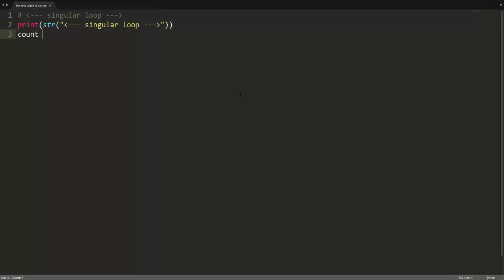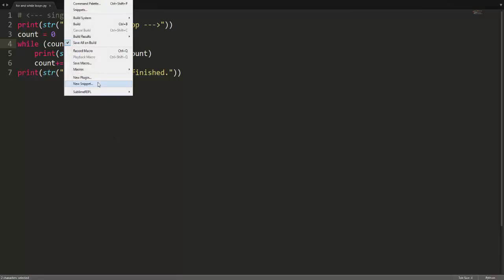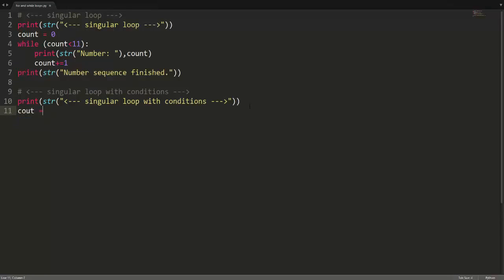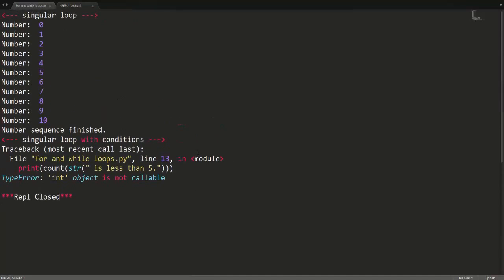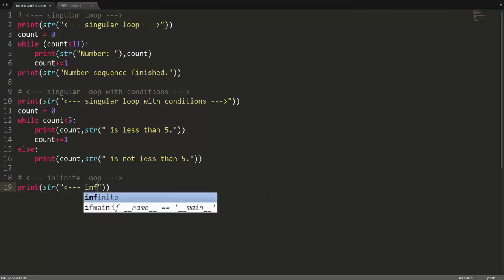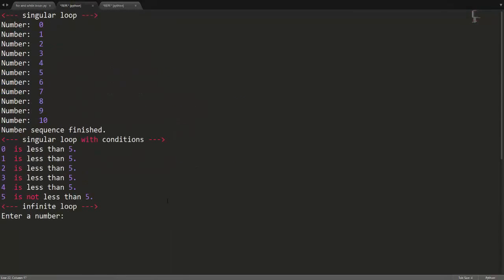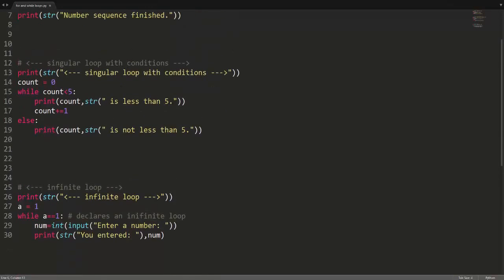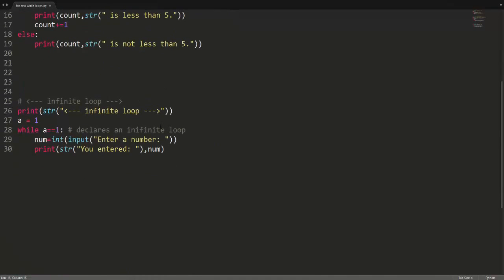Python For Beginners: While Loops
In this video, I teach you about while loops in Python.

This Python For Beginners lesson covers what while loops are and how they are used in the Python programming language. I example while loops using different variables, types and output. I also compare examples of while loops to real world problems and how they might be solved using them.